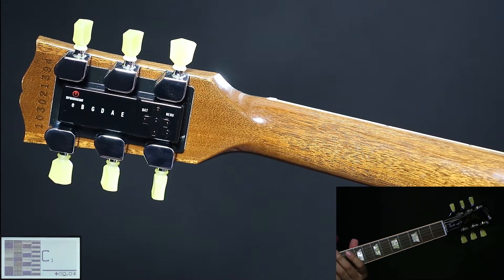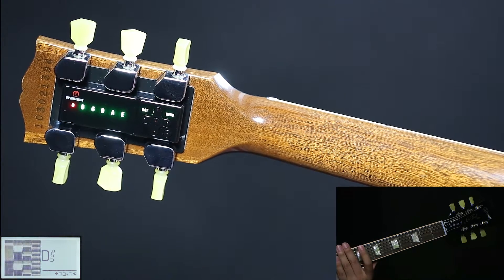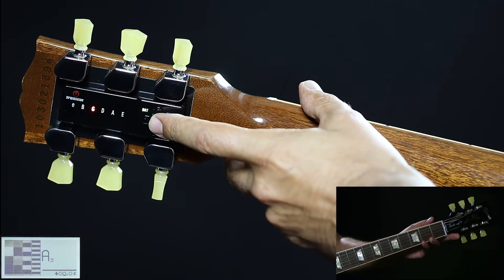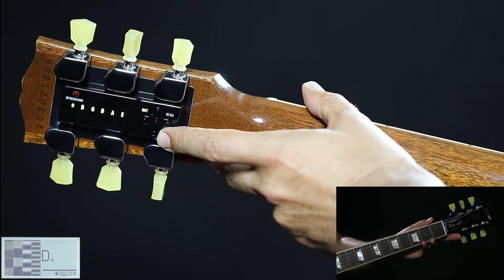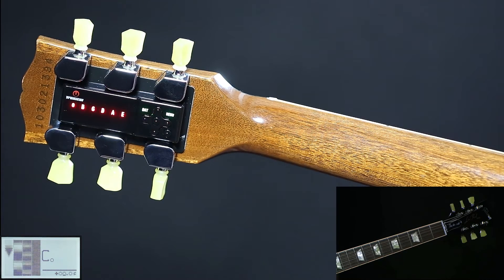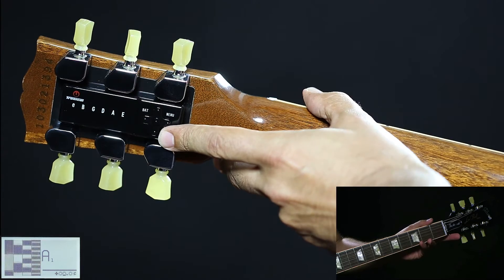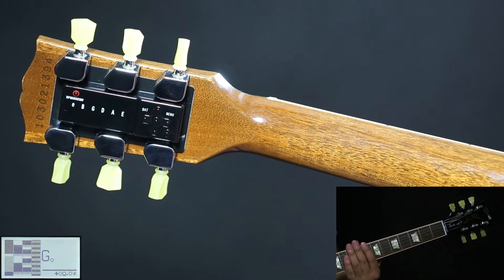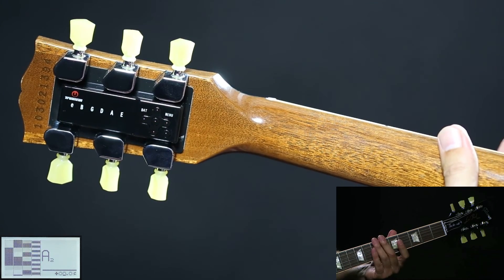standard tuning banks